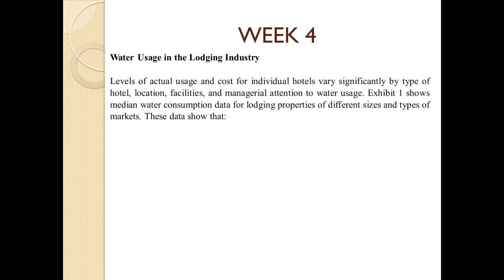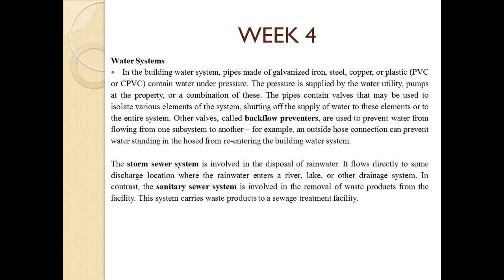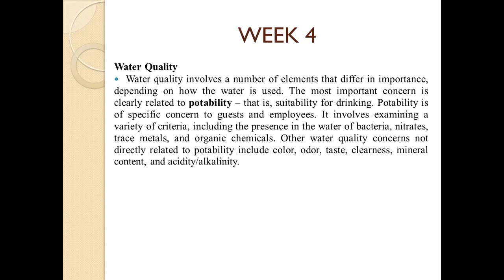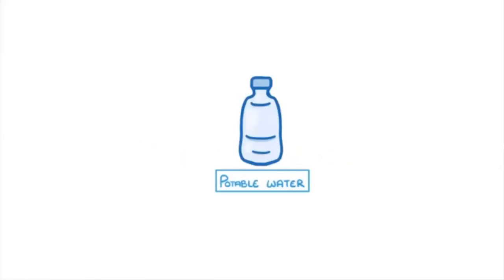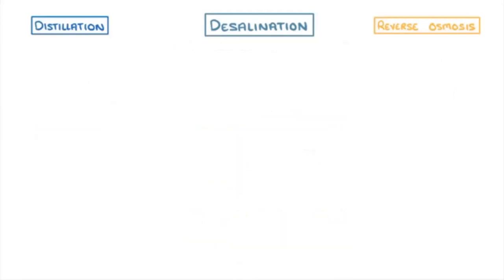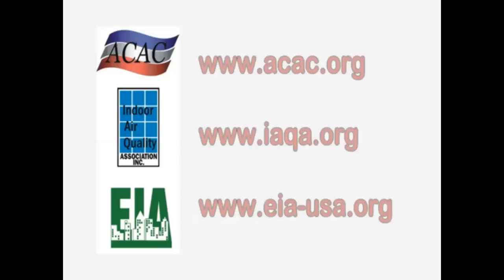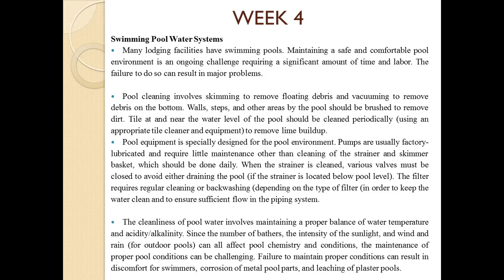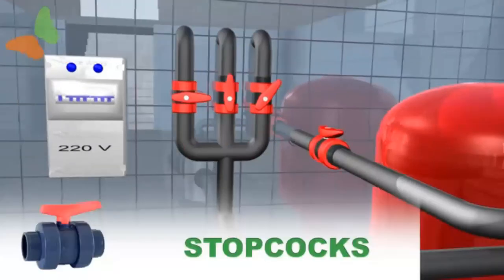WEEK#4 ERGONOMICS AND FACILITIES PLANNING FOR HOSPITALITY